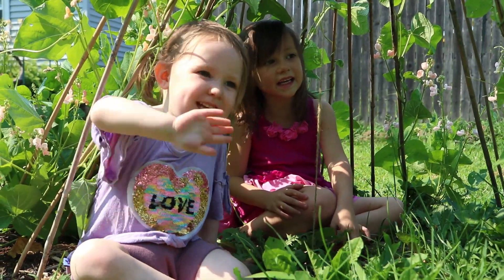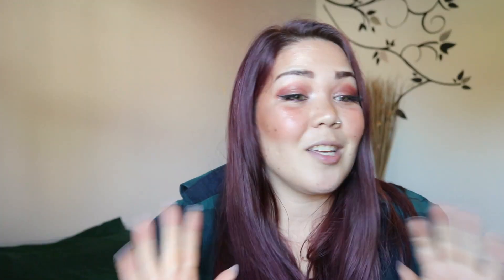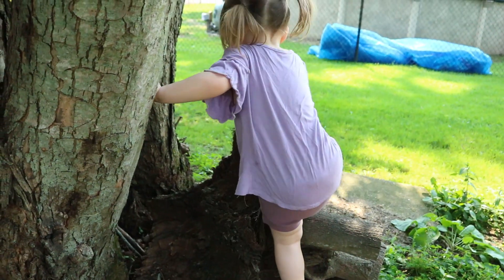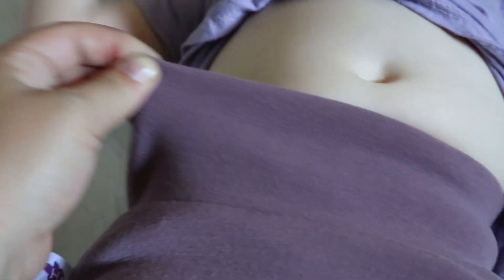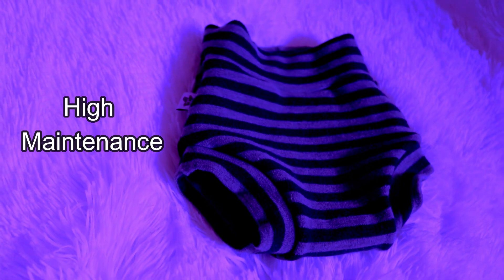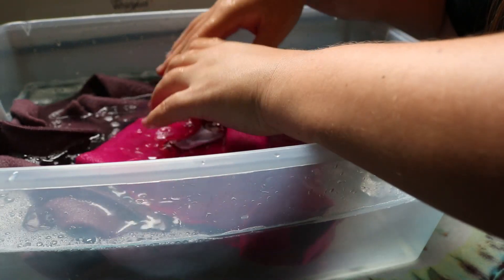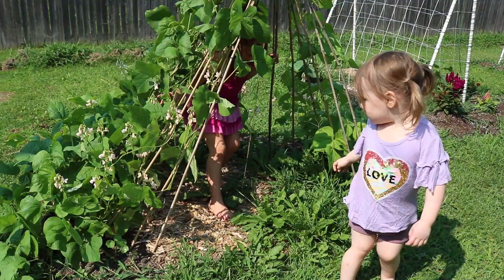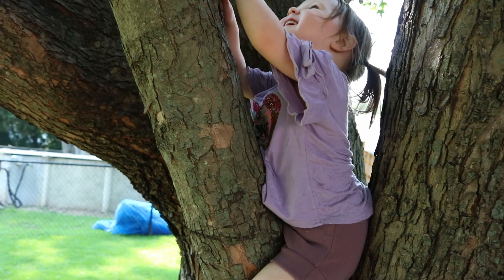Common Myths About Wool Cloth Diapers (Merino Wool)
Today we talk about a few common myths about wool. Before I ever tried wool these were definitely some of the reasons that kept me from trying it.

Wool is a very Interesting fabric. It can absorb up to 30% of its weight. It can also be moisture wicking which makes it great for warmer weather, too.

I love the wool I have from humbird. I am a humbird partner 🖤 you can find her website here:

You can send any letters or gifts to:
Jays Nest
Waldron, IN 46182